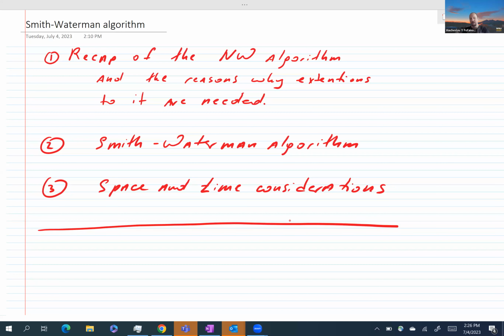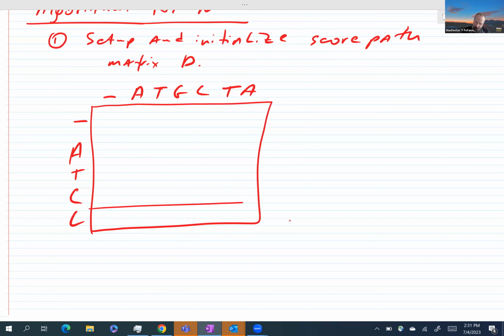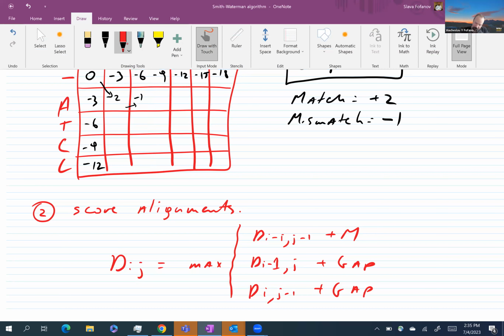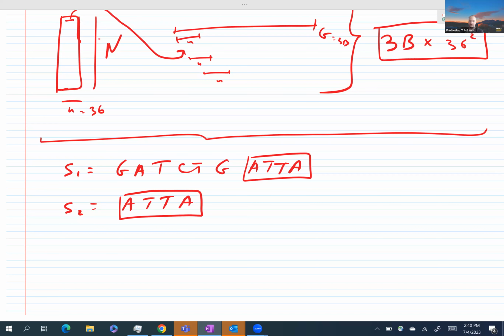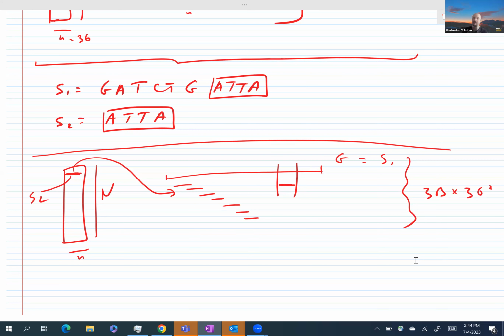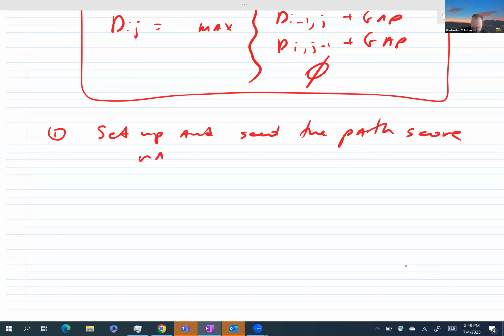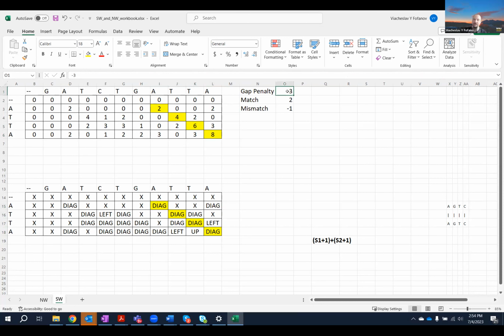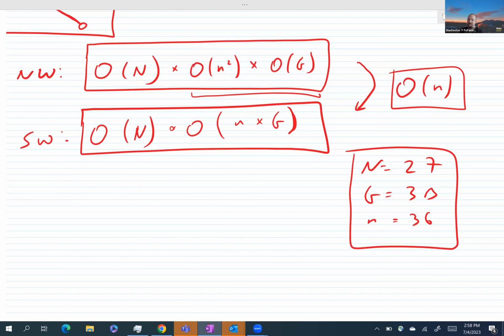Smith - Waterman Algorithm